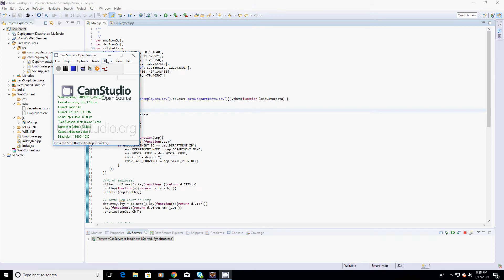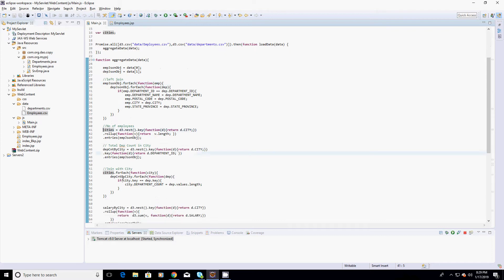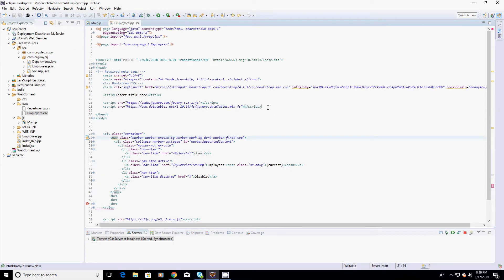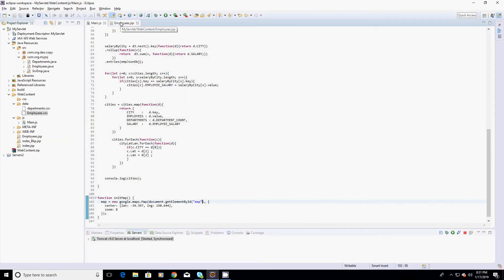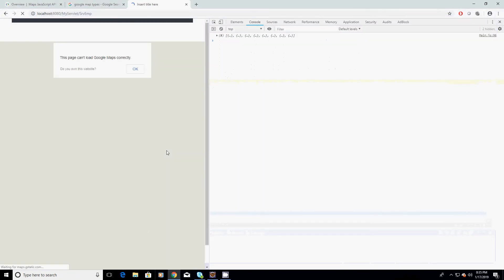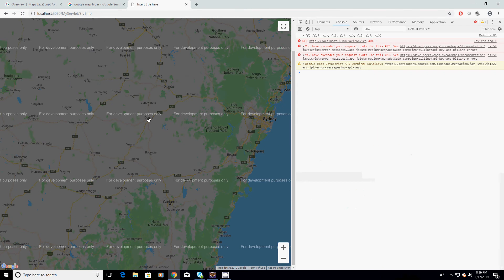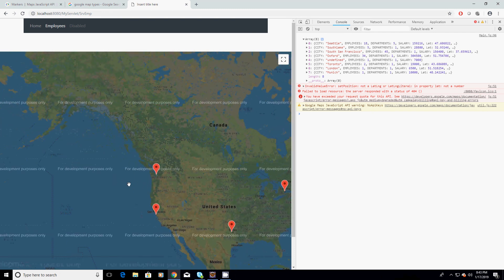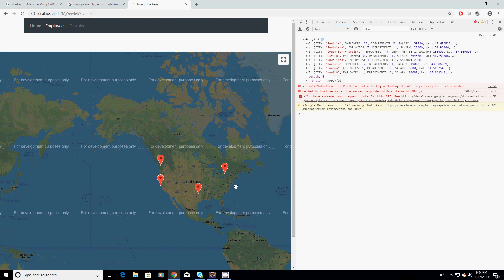Google Maps - Rendering Data using Javascript API - Part 1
How to render data on Google Maps using Lat & Lag values with Java Script API?